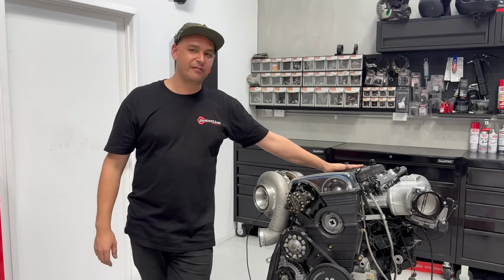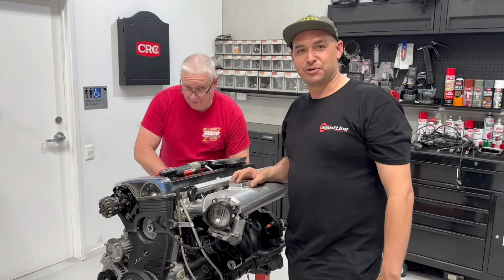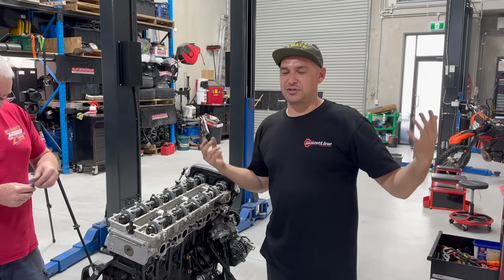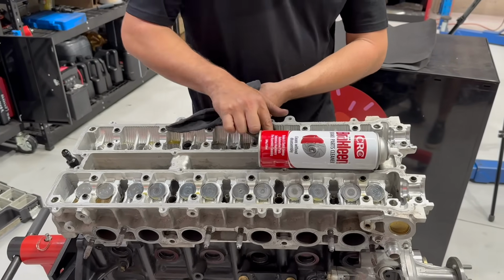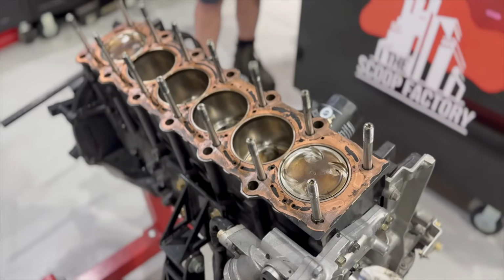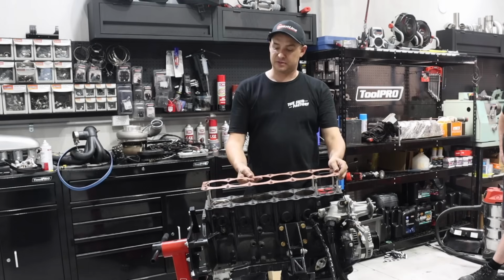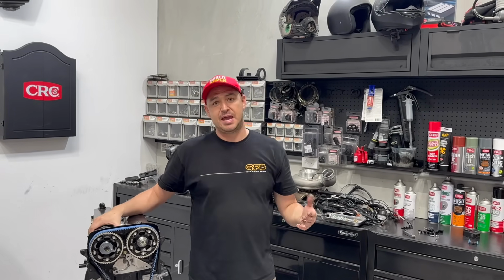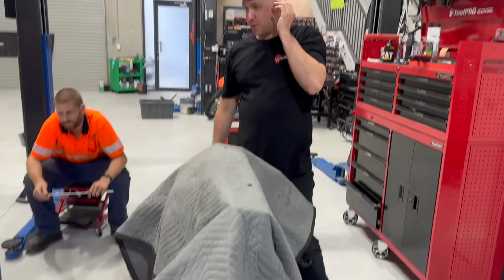Low Compression 2JZ Diagnosis, Tear down & Repair!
We've got a goal of an 8-second 1/4 mile pass in my 1994 VR Holden Commodore which is powered by a Toyota 2JZ. This engine was built by Goleby and consists of a 2JZGE Block with some aftermarket Spool rods, CP Pistons, Real St Main caps. The cylinder head is a standard port GE Head with 1mm oversized Inconel coated Ferrera valves, 282 Degree Kelford camshafts,  Kelford Valve-springs, Titanium Retainers and sealed using a GRP Copper Head Gasket with Fire Rings.

This is a "1200HP" Package by Goleby and combined with the Garrett G45-1350 is capable of making over 1000HP which is a personal goal of mine, Who doesn't want a 1000HP car! 😆

Last week we were on the Dyno with Kye Knight from Knight Family Motorsport and after making 970HP at 30PSI wth a 100 shot of Nitrous we pulled the plugs to find cylinder 2 and 5 experienced some serious heat and torched the electrodes on the plugs!
This week were pulling the 2JZ down to diagnose what went wrong followed by fixing the issue and screwing the JZ Back together!

Thankyou @knightfamilymotorsport for your tuning expertise and pressing all the right buttons!

Thank you  @haltech   for a top quality product and exceptional technical support!

Thank you to the awesome companies that support TSF!
Speak to the crew at Haltech for ECU Advice on your project!

Please note: We're just a couple of Mates hanging out in the shed, There's no big production companies, fancy cameras or Scripts, We love what we do and try our best to create quality content for you to enjoy every week. Sometimes that includes a Supercharged LS2, Other times it's as simple as bolting on some wheels to our daily drivers. Don't forget that working on cars isn't easy and can be dangerous. Use Ya Brain and take the necessary safety precautions whenever you're modifying your car.